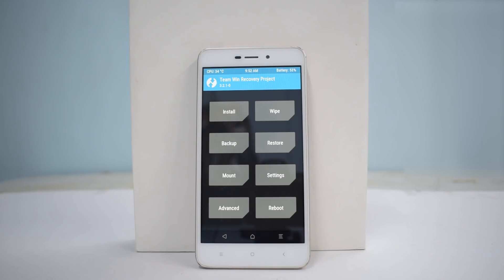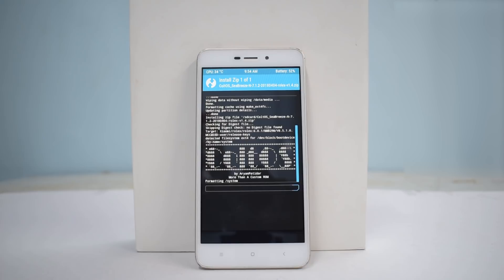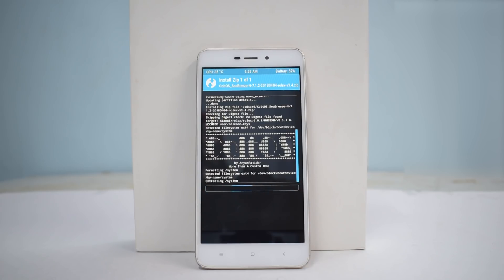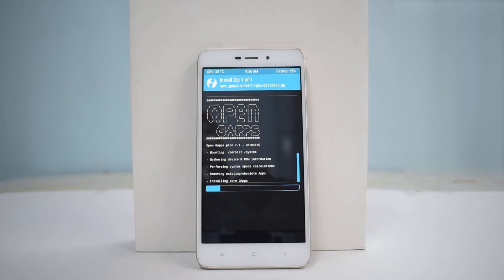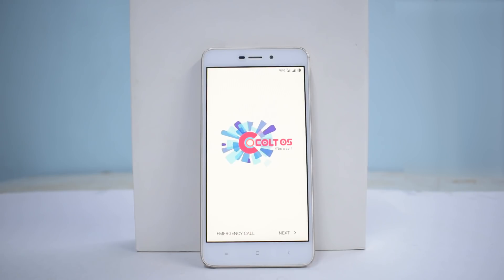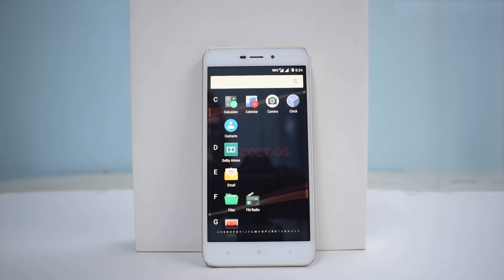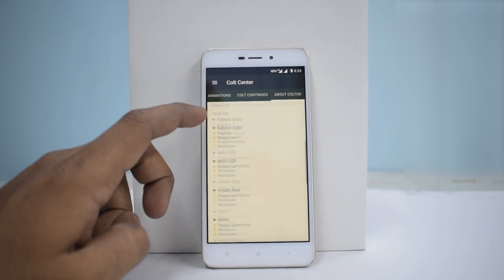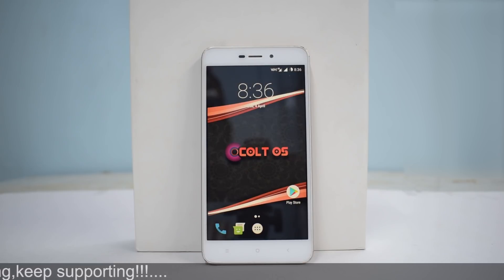Exclusive - Redmi 4A - COLT OS - Install & Preview - Smartphone 2torials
In this video we take a first look at the install & preview of a new rom for the amazing redmi 4A - Colt os based on android 7.1.2

Gapps (choose arm 6t4 and pico)

Rom Credits : Aryan Patidar (ROM maker)
For source:-
Murali
MacTavish
Chalapathi

Good Luck